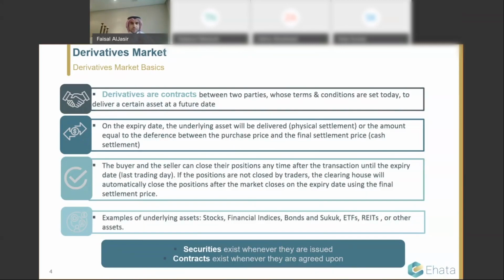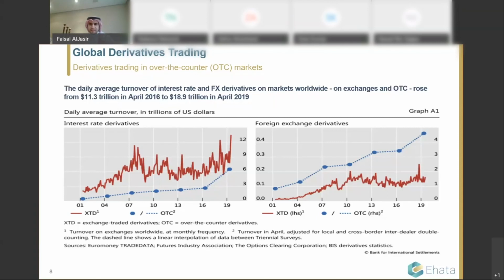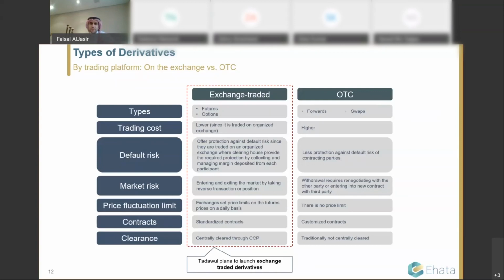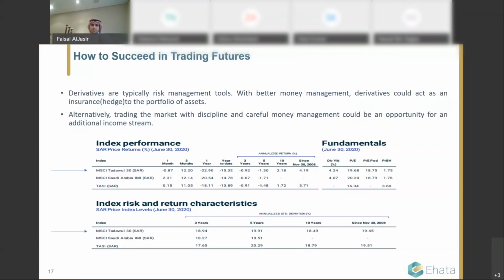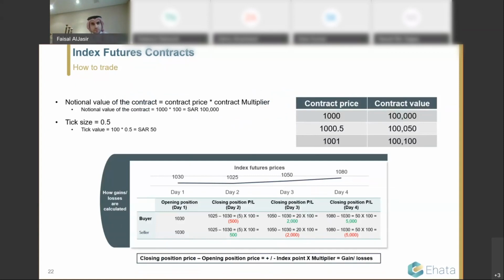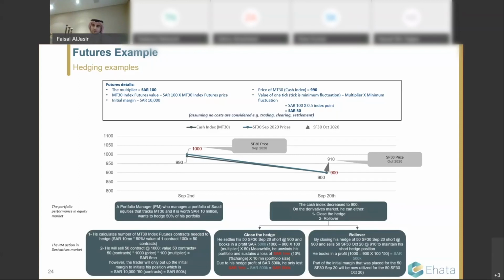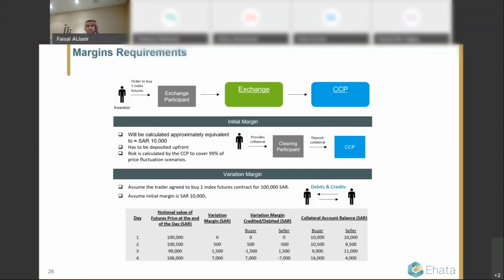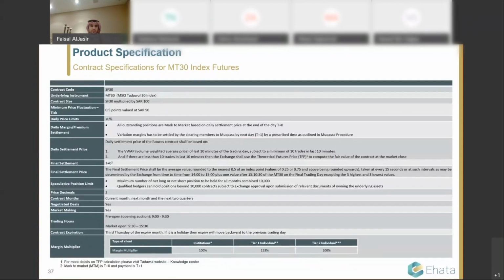Virtual Workshop: Introduction to Derivatives Market